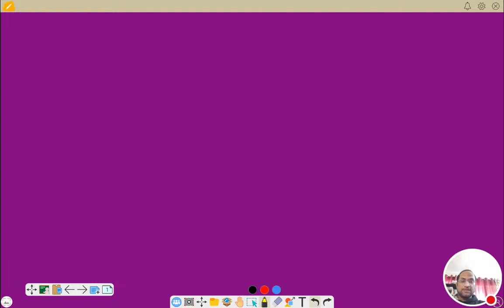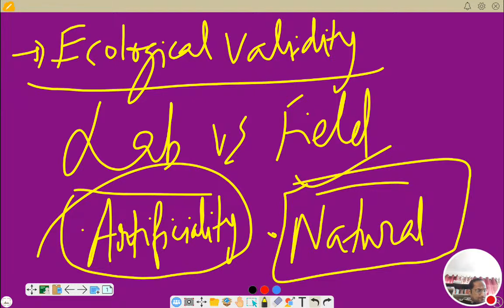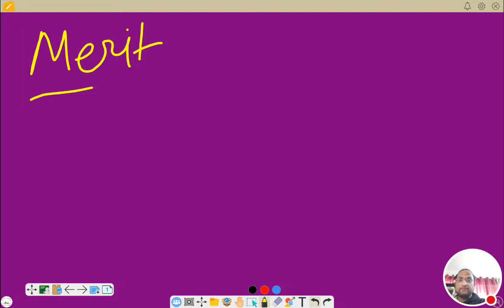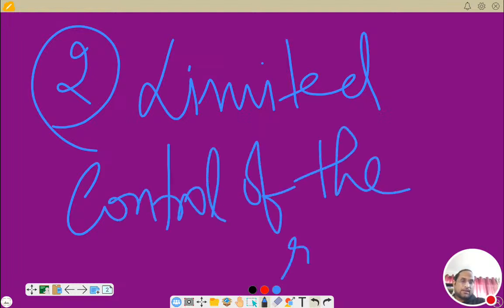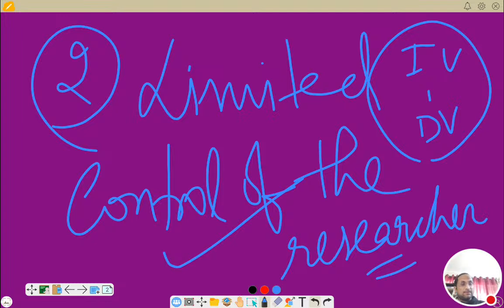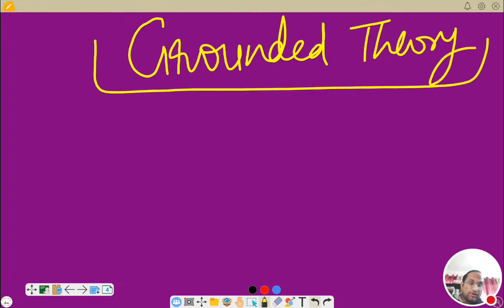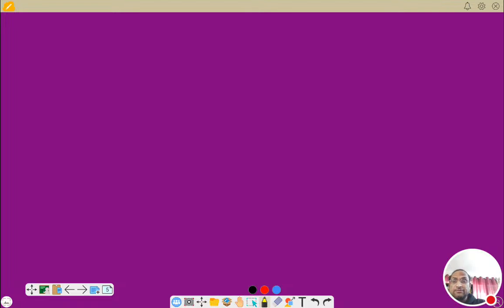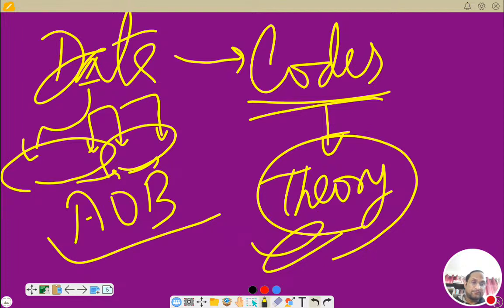Complete Psychology in 45 days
Troika 1000 , a simplified and strategic way to succeed in upsc main exam by commanding on 1000 marks of psychology, essay and ethics in a unique manner.
Come join the success journey with Manu Jha Sir.

( Talk to Sir )